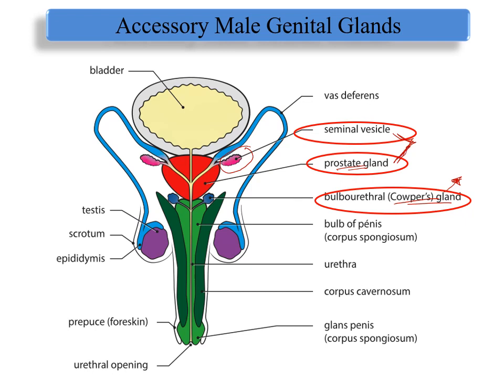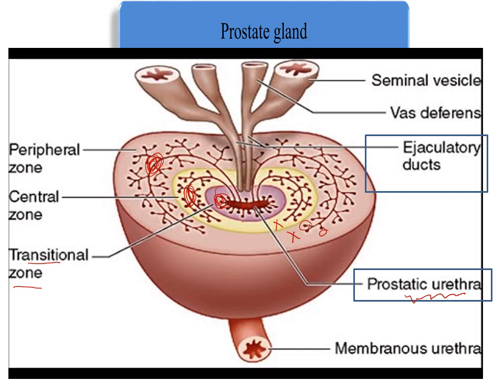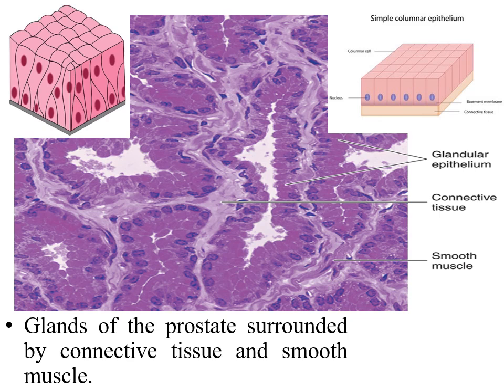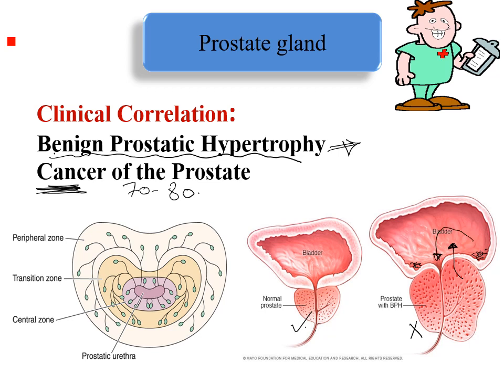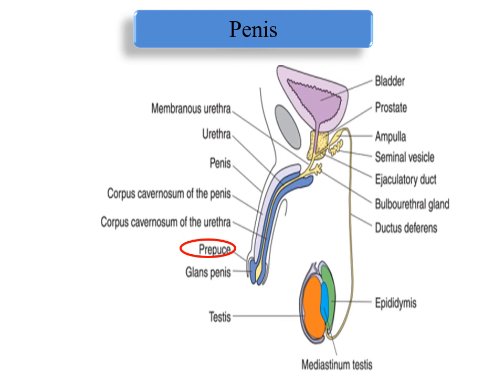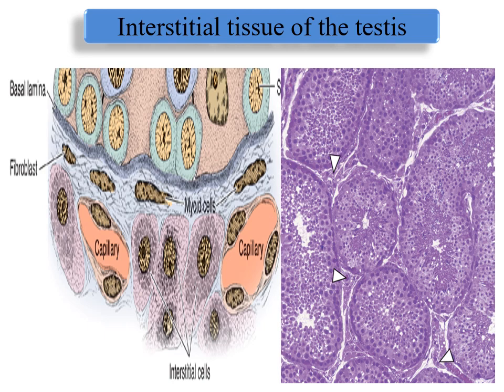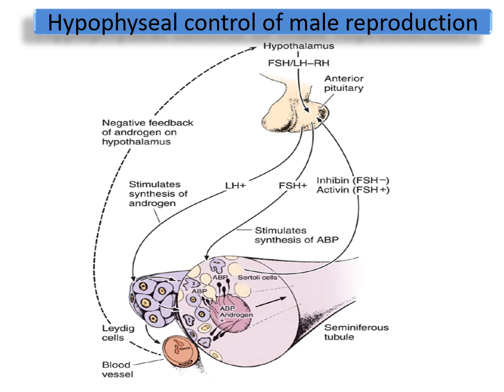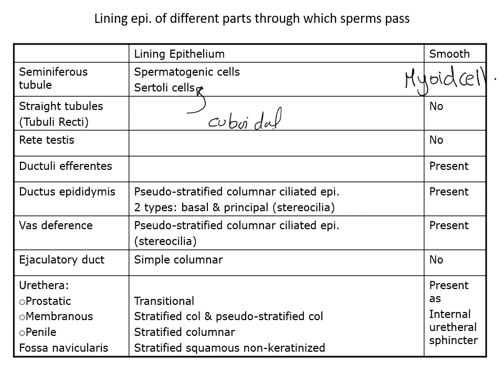MED LEVEL2 URO NAS male genital glands,ext genitalia revision online course